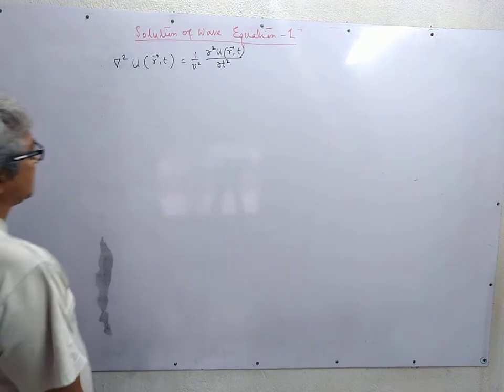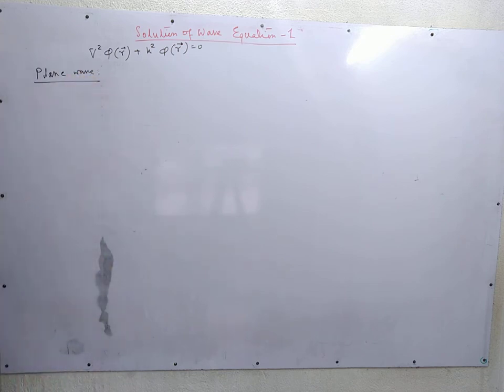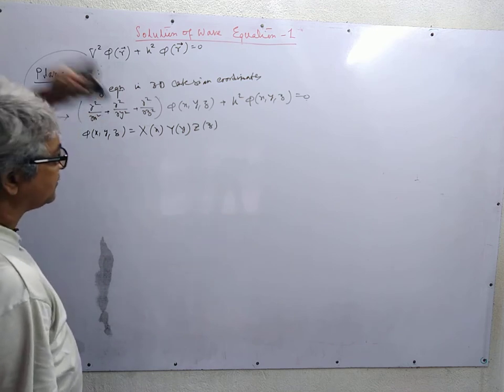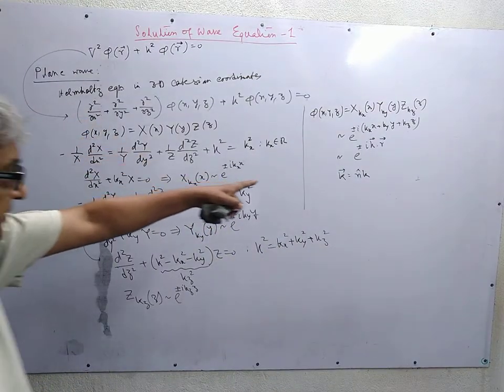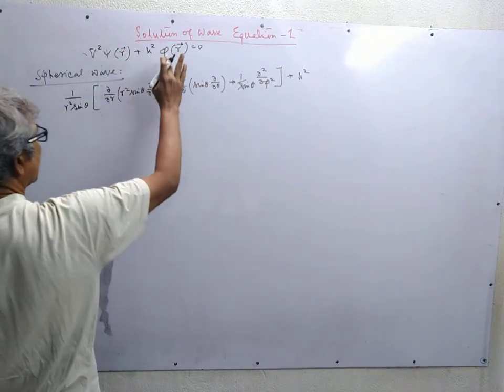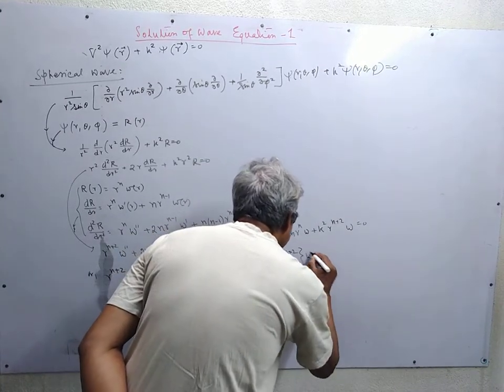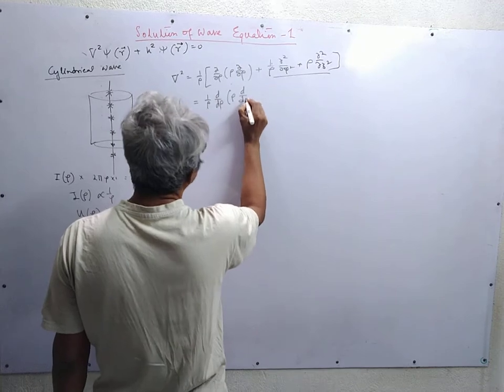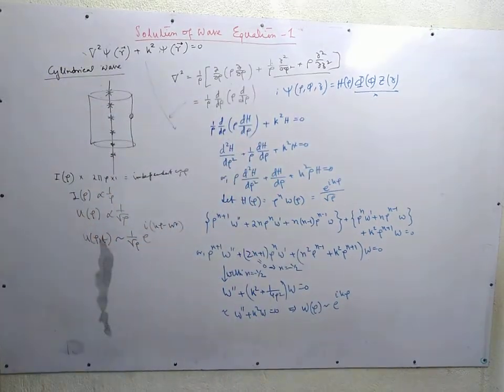Solution of wave equation-1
Introduction and types of wave fronts